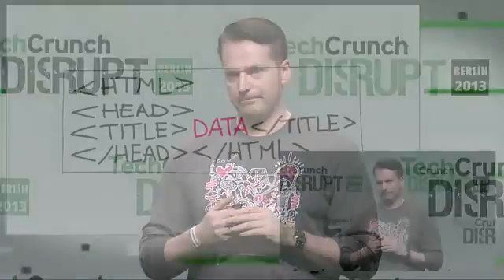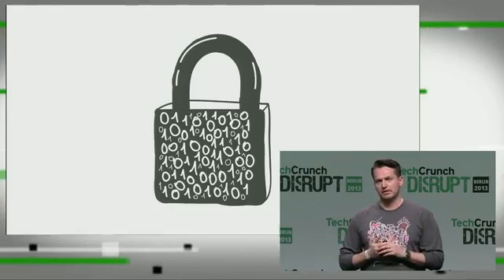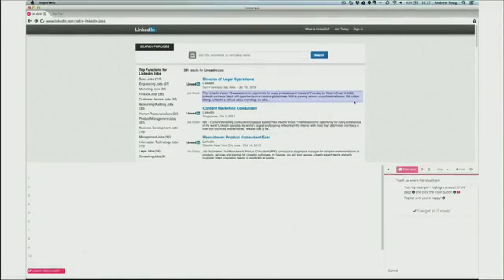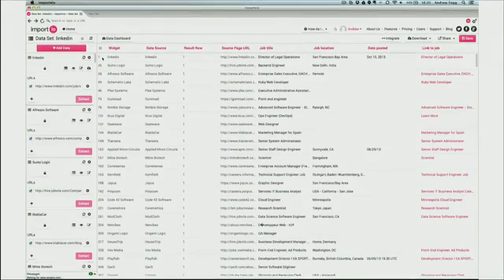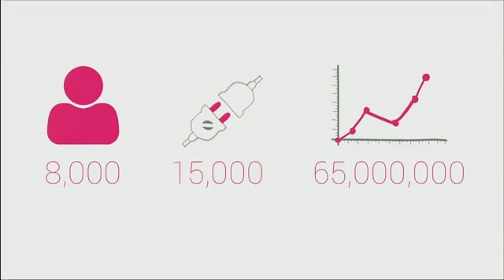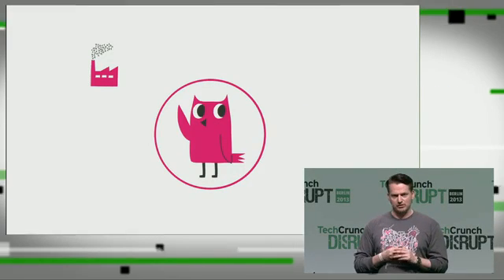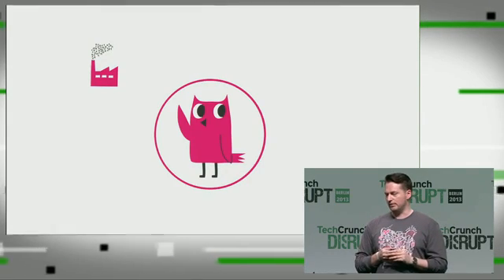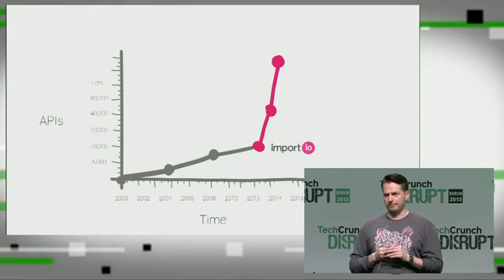'Import.Io' Converts Web Sites into APIs | Disrupt Europe 2013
By allowing its users to turn any web page into an API with just a few clicks, Import.io exists to make it easy for developers to pull data from the web.

TechCrunch Disrupt is one of the most anticipated technology conferences of the year. This October 26- 29, TechCrunch will be bringing Disrupt to Berlin to reveal an all new slate of outstanding startups, influential speakers, guests, and more to the stage.